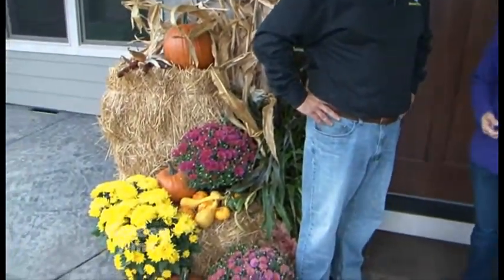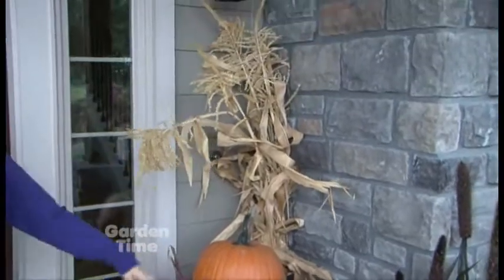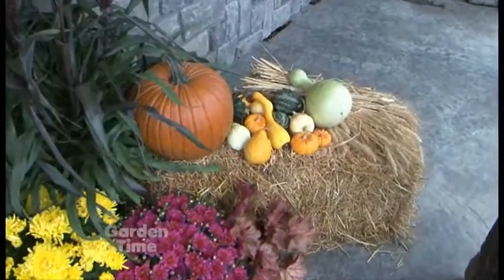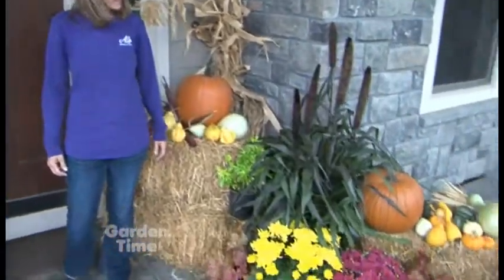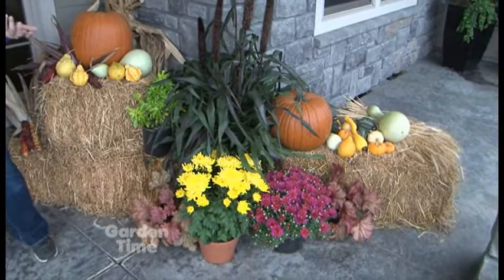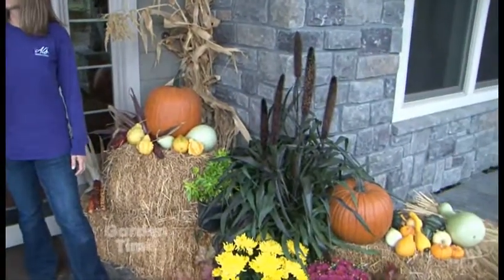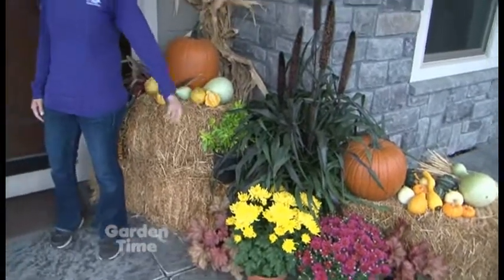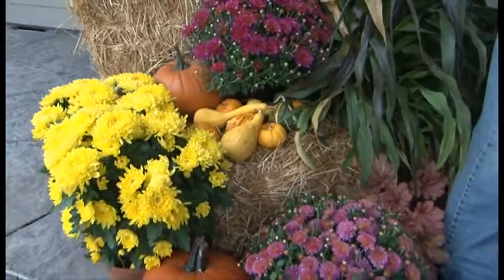Al's Fall Outdoor Decor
The fall is here and it is time to get your front door ready for the season.  We visit with Amy from Al's to see what quick and easy suggestions she may have for decorating.